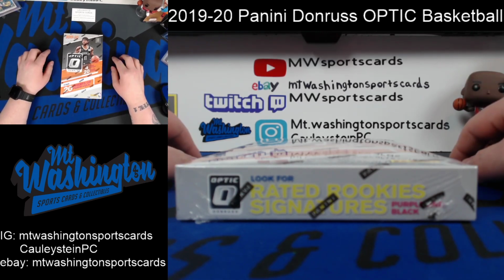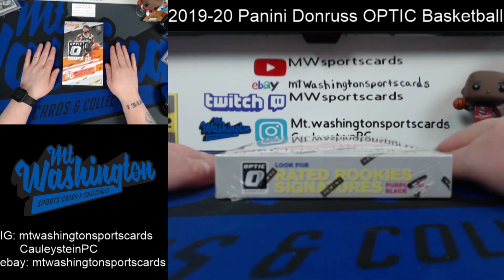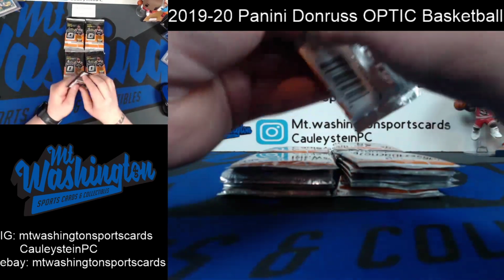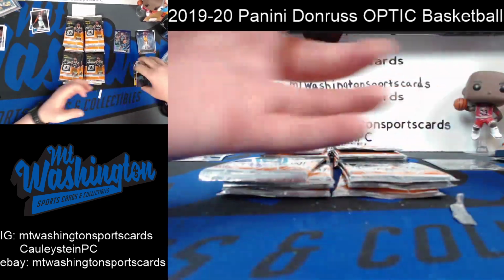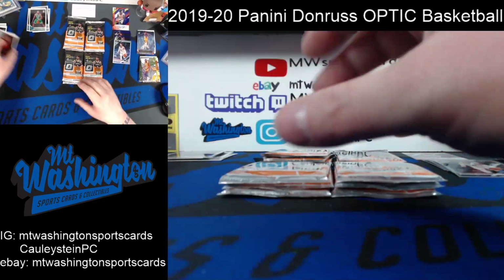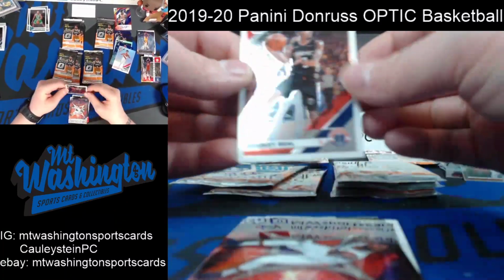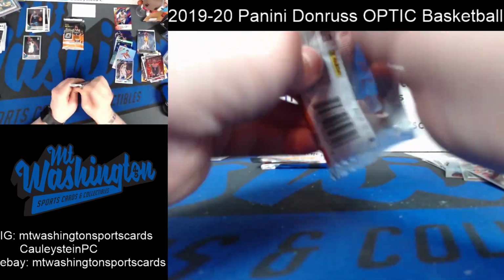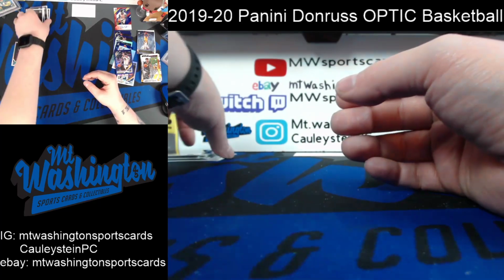2019-20 Optic Retail Basketball!!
2019-20 Optic Retail Basketball!!

Support your local card shop!!

Louisville Sports Cards